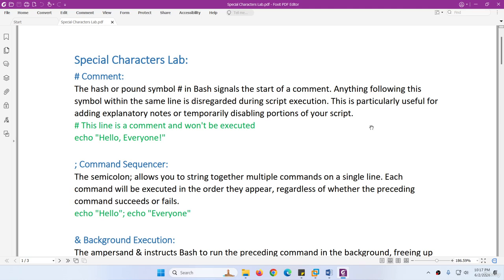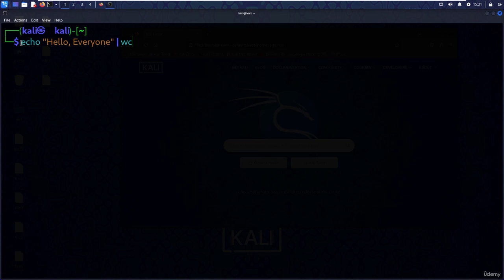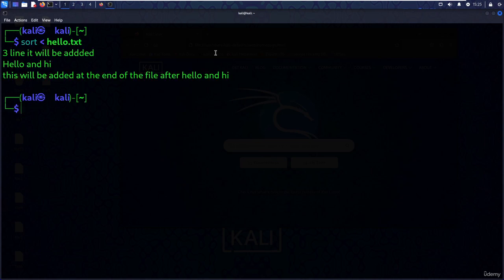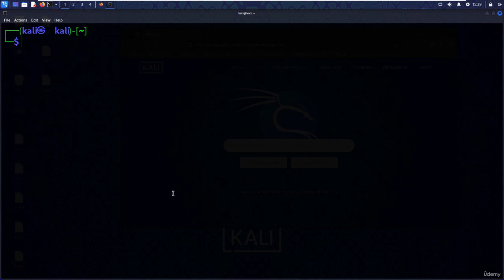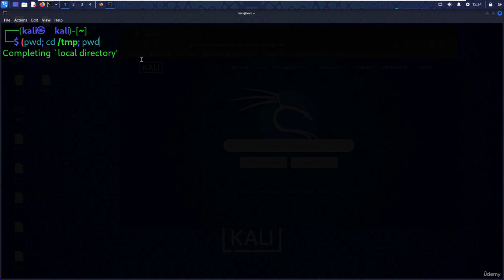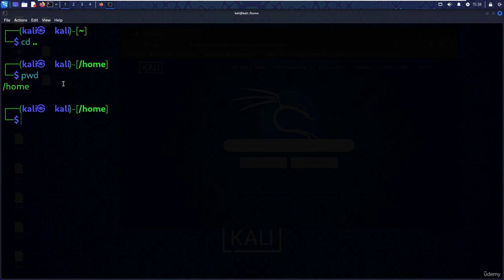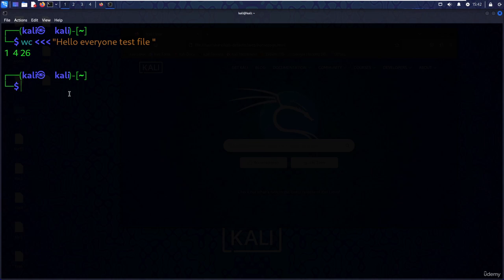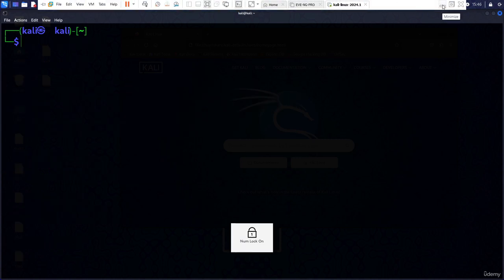32 Practical Lab Special Characters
### Practical Lab: Understanding Special Characters in Linux

**Objective:**
This lab provides hands-on experience with special characters in the Linux command line. Participants will learn how to use wildcards, redirection, pipes, and quoting effectively in various scenarios.

**Lab Setup:**
- **Environment**: A Linux-based operating system with terminal access.
- **Permissions**: Ensure you have the necessary permissions to create files and directories.

### Lab Activities:

1. **Using Wildcards:**
   - **Task**: Create several text files and practice using wildcards.
   - **Commands**:
     ```bash
     touch file1.txt file2.txt file3.md file4.txt
     ls *.txt
   - **Outcome**: Verify that the command lists only `.txt` files.

2. **Escape Character:**
   - **Task**: Use the escape character to print special characters.
   - **Command**:
     ```bash
     echo "The price is \$5"
   - **Outcome**: The output should be `The price is $5`.

3. **Redirection:**
   - **Task**: Redirect output to a file and append additional output.
   - **Commands**:
     ```bash
     echo "First line"  output.txt
     echo "Second line"  output.txt
     cat output.txt
   - **Outcome**: The file should contain both lines, and they should be displayed when using `cat`.

4. **Pipes:**
   - **Task**: Use pipes to connect commands.
   - **Command**:
     ```bash
     ls -l | grep ".txt"
   - **Outcome**: The command should list only `.txt` files in long format.

5. **Command Substitution:**
   - **Task**: Use command substitution to show current date and time.
   - **Command**:
     ```bash
     echo "Current date and time: $(date)"
   - **Outcome**: The output should display the current date and time.

6. **Logical Operators:**
   - **Task**: Use logical operators to create a directory and navigate into it.
   - **Commands**:
     ```bash
     mkdir testdir && cd testdir
   - **Outcome**: Verify you are in the `testdir` directory.

7. **Grouping Commands:**
   - **Task**: Use parentheses to group commands.
   - **Command**:
     ```bash
     (cd /tmp && ls)
   - **Outcome**: This lists the contents of `/tmp` without changing your current directory.

8. **Quoting:**
   - **Task**: Compare single and double quotes.
   - **Commands**:
     ```bash
     echo "Home directory: $HOME"
   - **Outcome**: The first command shows the path, while the second prints `$HOME` as text.

### Conclusion:
This practical lab helps participants gain familiarity with special characters in the Linux command line. By completing these tasks, users will understand how to effectively use wildcards, redirection, pipes, quoting, and more in their daily tasks.

### Additional Resources:
- Linux command line documentation
- Online tutorials and guides for special characters
- Community forums for further support